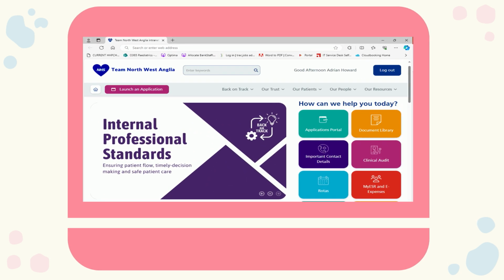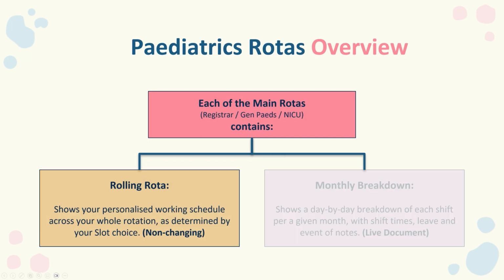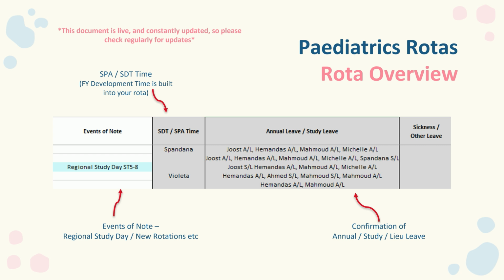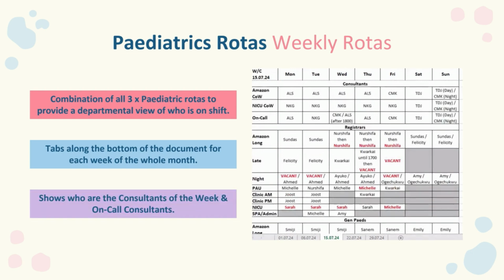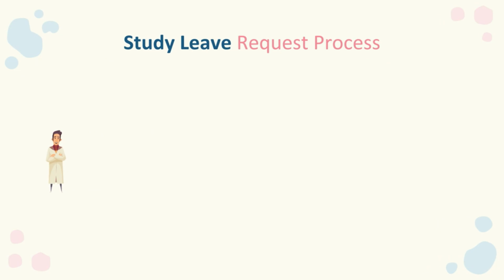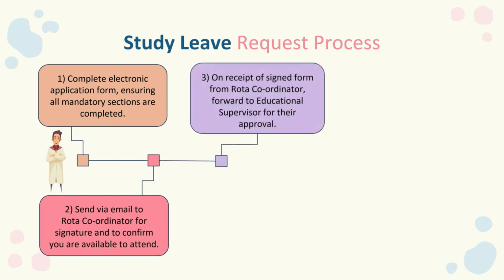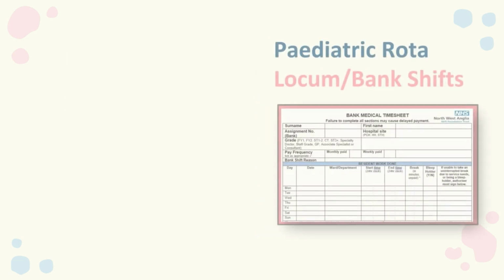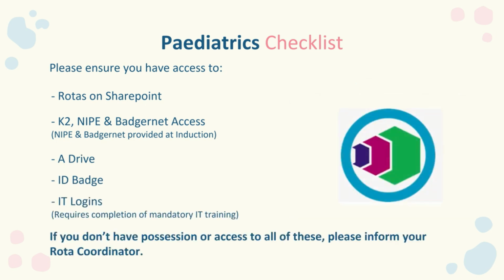PCH Induction Video - August & September 2026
PCH Paediatrics Induction Video -  August & September 2026